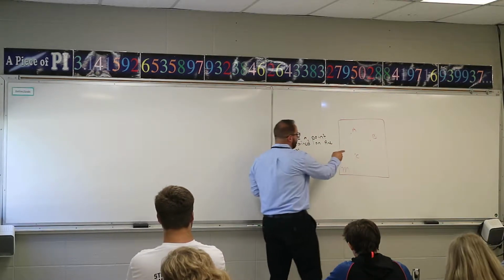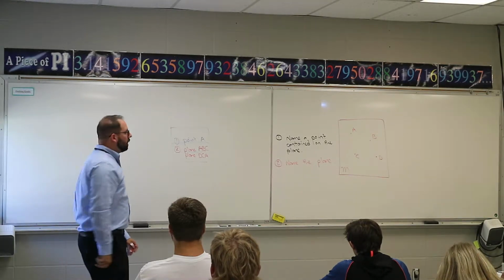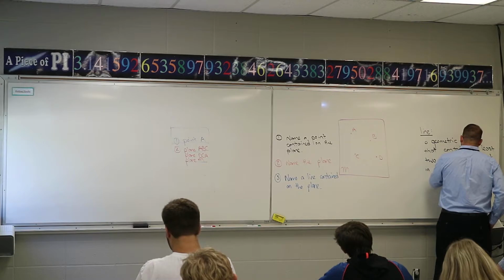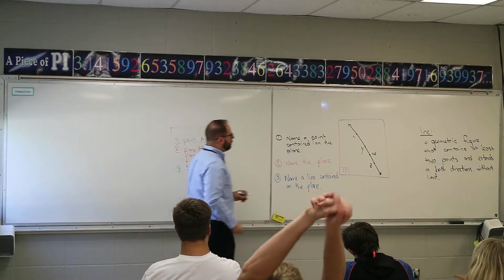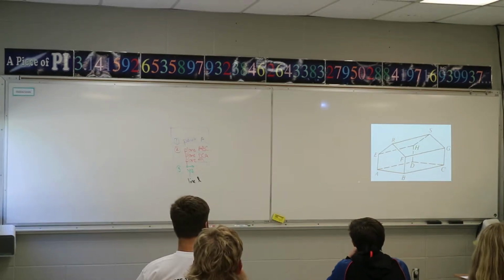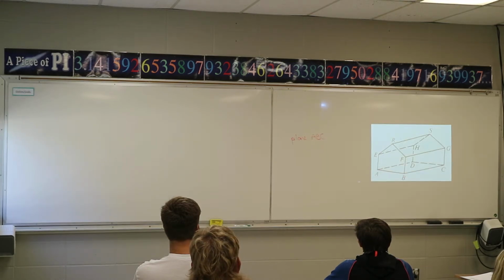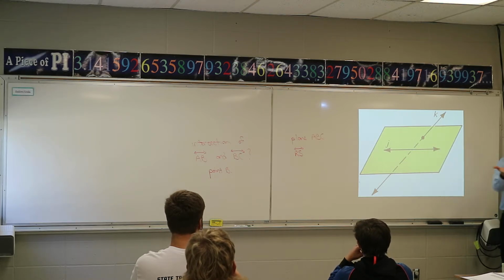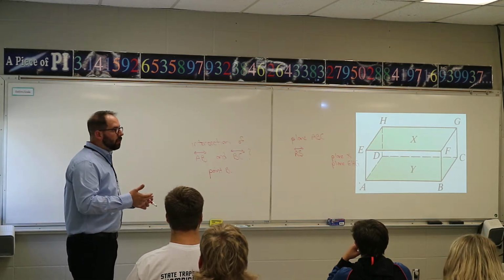Geometry Section 1.1: Points, Lines & Planes cont'd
Section 1.1: Points, Lines & Planes cont'd
-notes
-homework